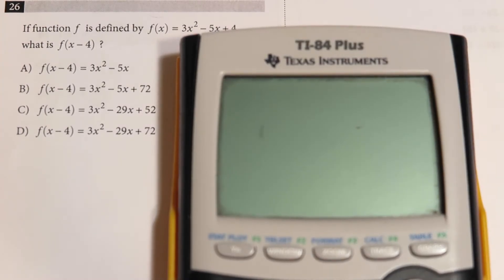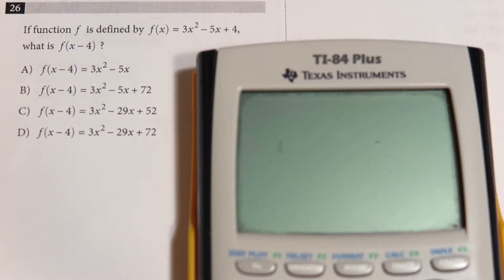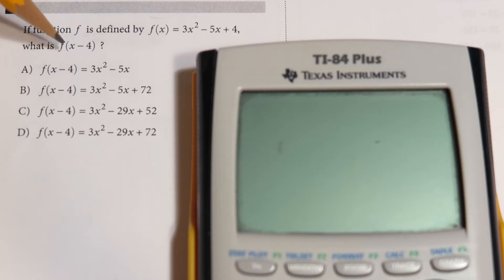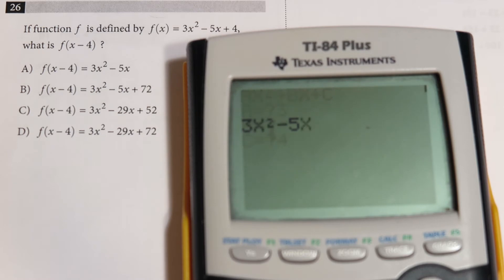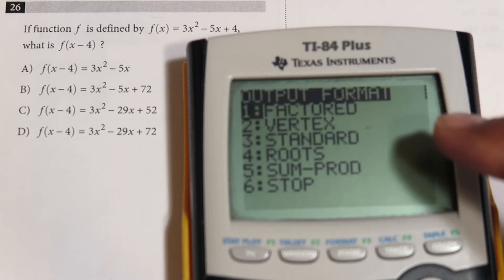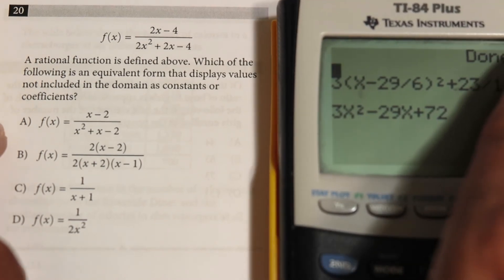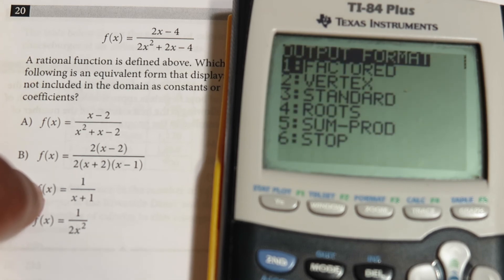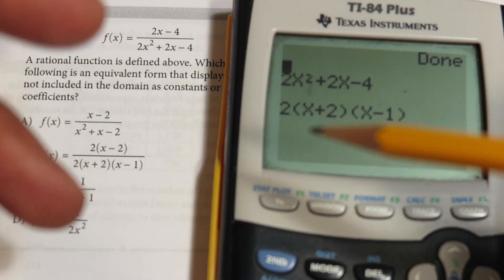The Ultimate QUADRATIC Program for TI84: Perfect for SAT, ACT, PSAT, MATH LEVEL I or II Exams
QUADRATC program that Factors, FOILS, Finds the Vertex, Completes the Square, Finds roots, and Generates a quadratic function, given 3 points.  Extremely flexible and useful for testing. If you want the program but don't want to publicly display your email, then privately message me your email